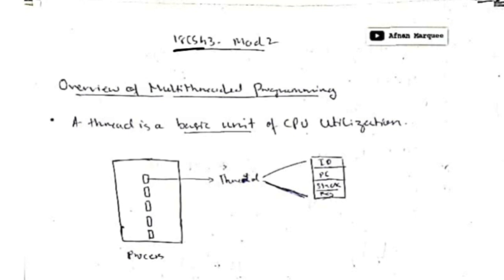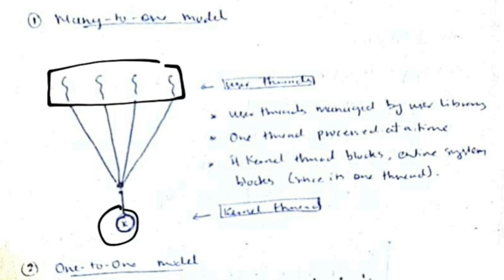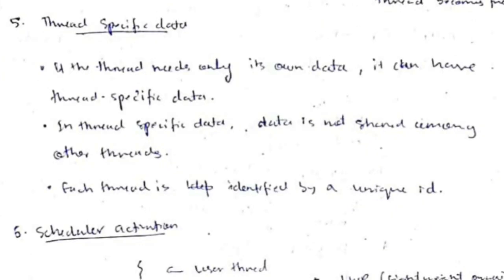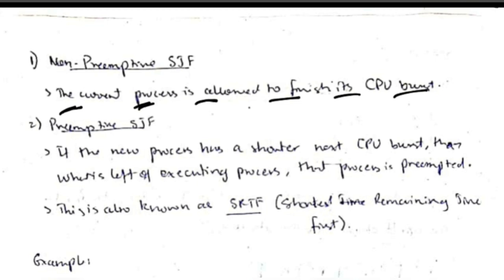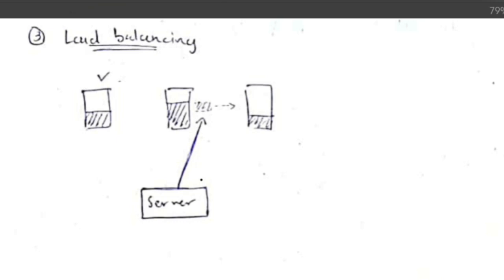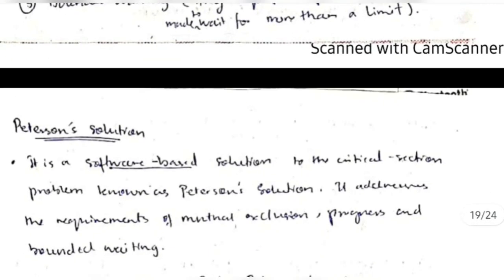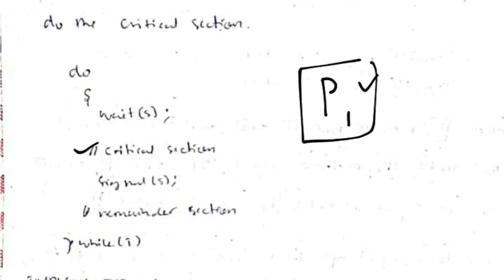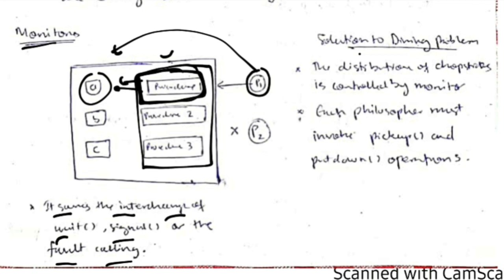18CS43 MODULE 2 OPERATING SYSTEM (OS) | VTU 4th SEM CSE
18CS43 - Operating System
Module 2
TOPICS
0:00 Overview of multithreaded programming
7:21 Multithreading models
9:20 Thread libraries
11:30 Threading issues
17:31 Process scheduling
20:24 Scheduling criteria
21:37 Scheduling algorithms
31:11 Multiple-processor scheduling
33:31 Thread scheduling
34:12 Process synchronisation
39:43 The critical-section problem
42:35 Peterson's solution
44:15 Synchronisation hardware
46:01 Semaphores
52:52 Classical problems of synchronisation
56:58 Monitors